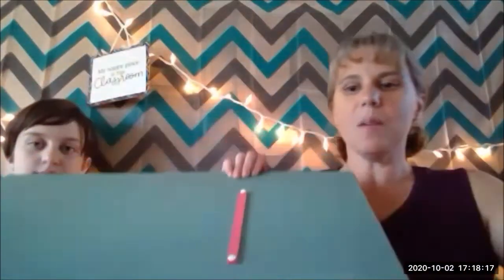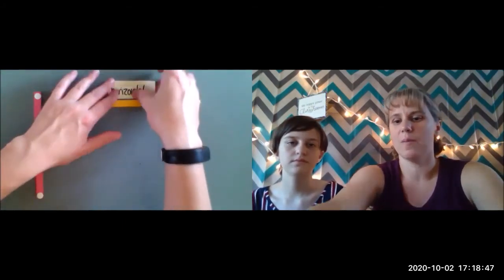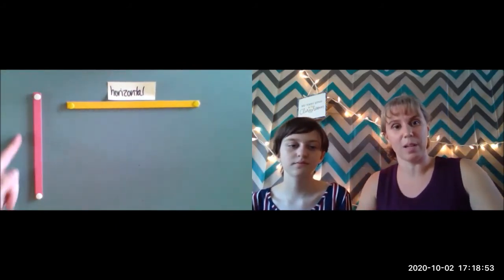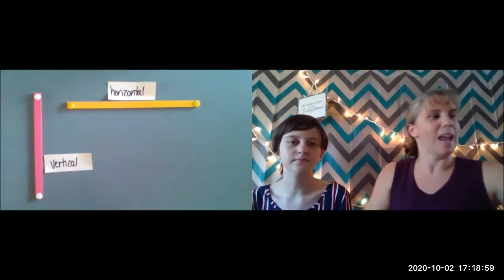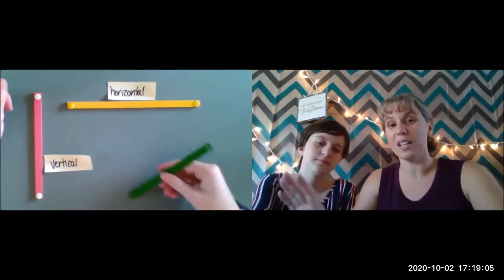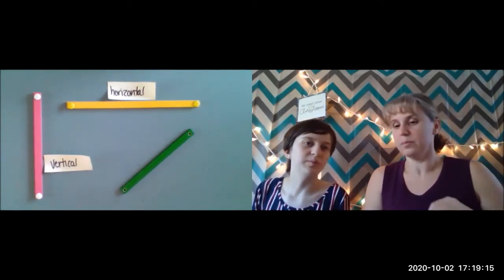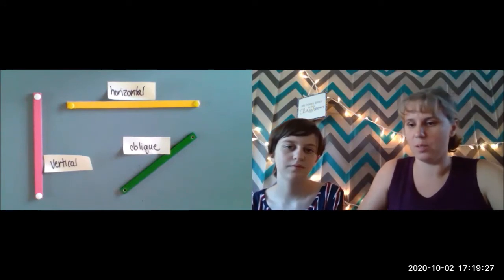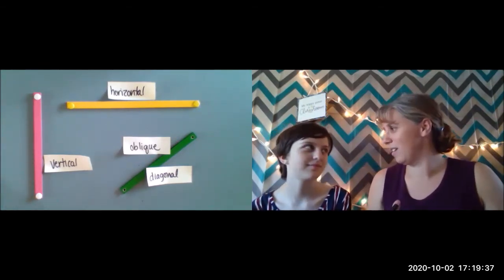Positions of a Straight Line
We explore the ideas behind horizontal, vertical, and oblique lines.